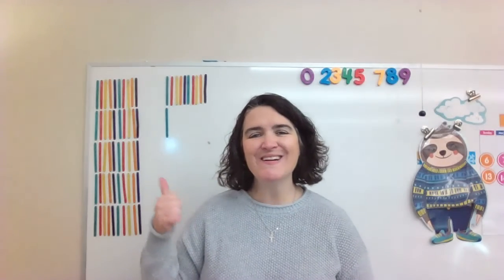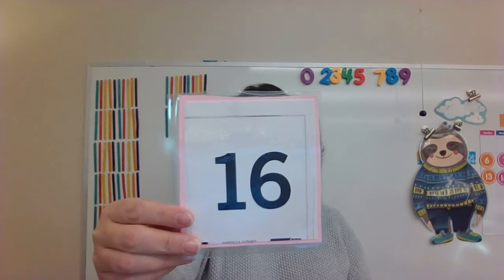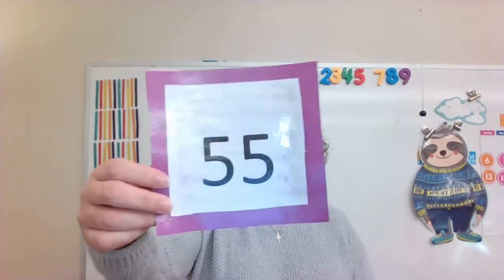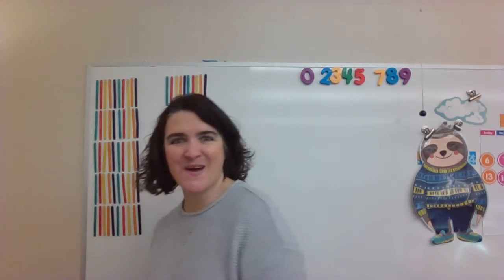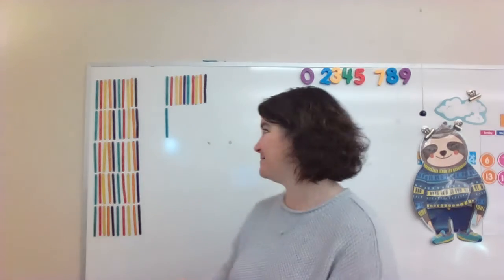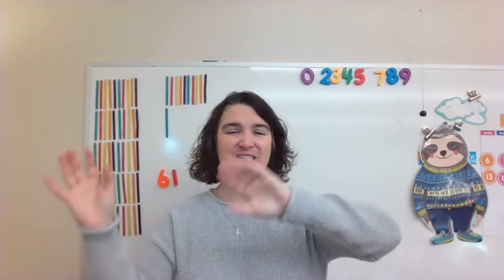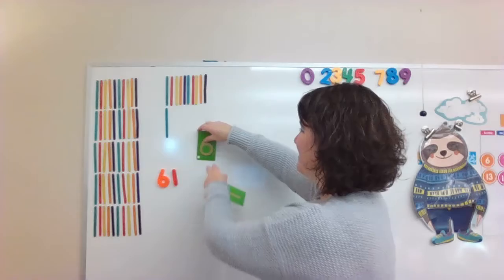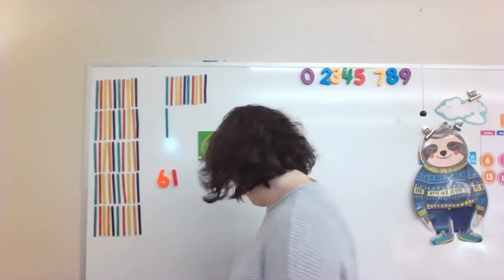Number 61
A short video to learn, practice or teach the number 61.  Skills included on the video are:  counting, number identification, movement, skip counting, patterns and more.  Great for home education!